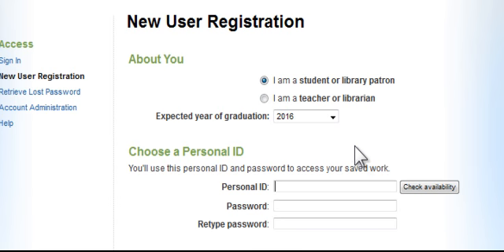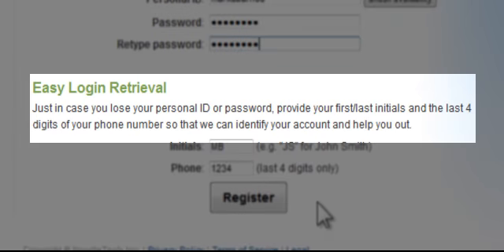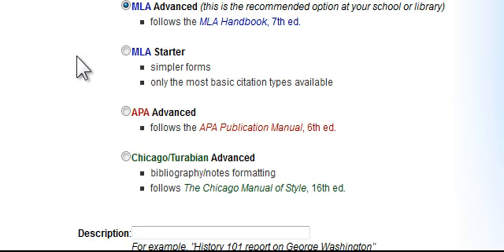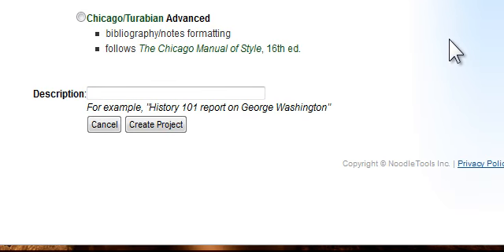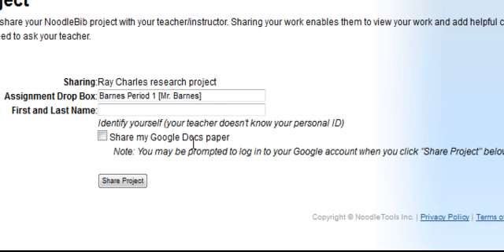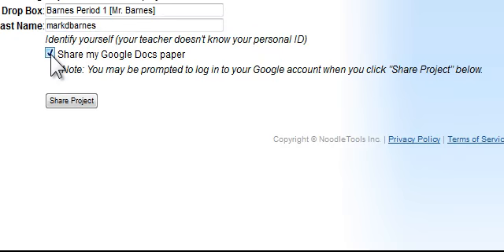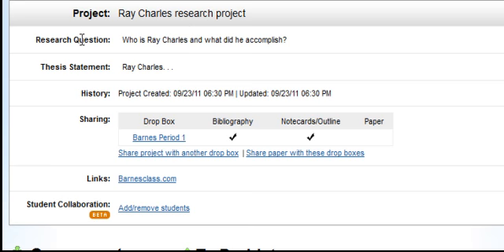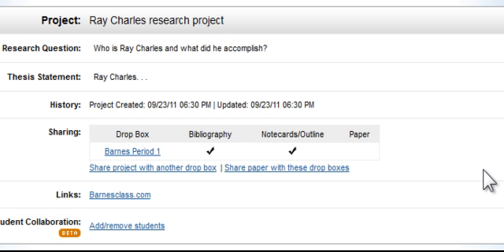Noodle tools for students